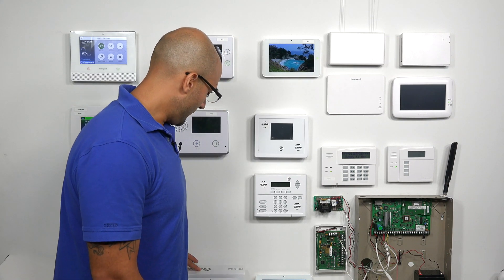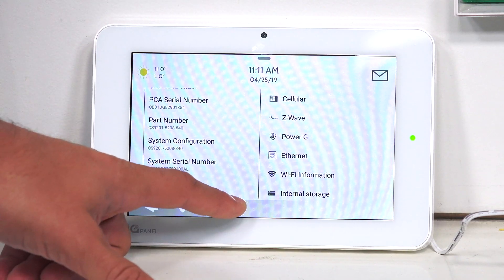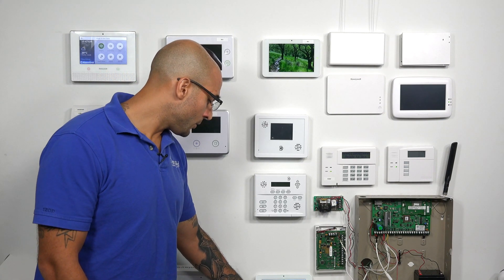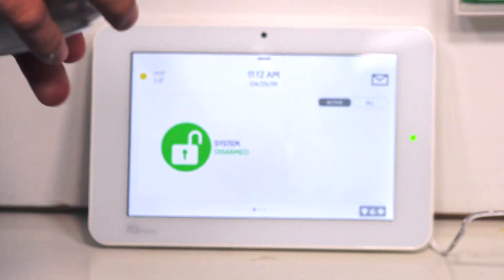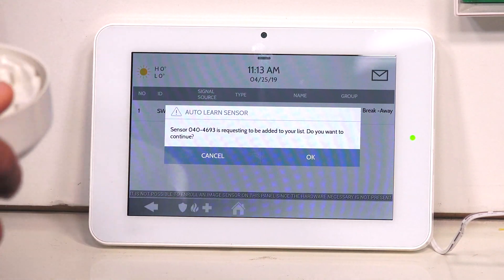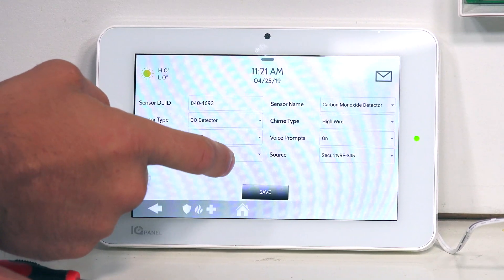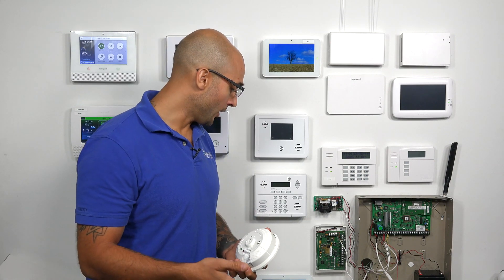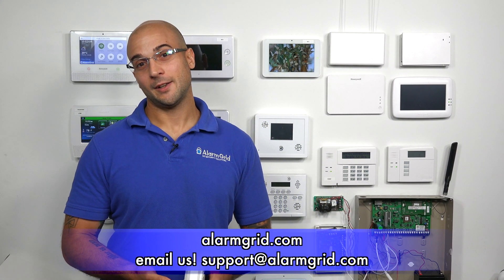Learning the Honeywell 5800CO into a Qolsys IQ Panel 2 Plus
In this video, Joe shows users how to enroll the Honeywell 5800CO Carbon Monoxide Sensor with a Qolsys IQ Panel 2 Plus Security System. The 5800CO is only compatible with the 345 MHz version of the IQ Panel 2 Plus System. This is also sometimes referred to as the "legacy Honeywell and 2GIG" version.

The Honeywell 5800CO is a wireless carbon monoxide sensor that operates at 345 MHz. It is part of the Honeywell 5800 Series, and it was originally designed for the LYNX Touch and VISTA Series Panels. However, it can also be used with newer systems like the also support the 345 MHz frequency. These systems include the Resideo Lyric Controller and the IQ Panel 2 Plus with Legacy Honeywell and 2GIG Daughterboard.

Installing carbon monoxide sensors like the Honeywell 5800CO is very important. These are life-safety devices that can detect potentially lethal carbon monoxide gas. This gas is odorless and tasteless, and it kills hundreds of people every year. Using carbon monoxide sensors will help people be aware of these dangers before they experience any symptoms. This is especially important in colder areas where CO-related deaths are more common due to the use of heaters.

A great aspect of the Honeywell 5800CO is that it can be easily auto-enrolled with a security system. The IQ Panel 2 Plus 345 MHz is also no exception. All you have to do is enter programming and put the panel into its auto-enrollment mode for learning-in new sensors. Then power on the the 5800CO by inserting its batteries. You will need to open up its back cover to do this. The IQ Panel 2 Plus System should recognize the sensor and allow you to enroll it. You must then configure the zone settings and confirm.